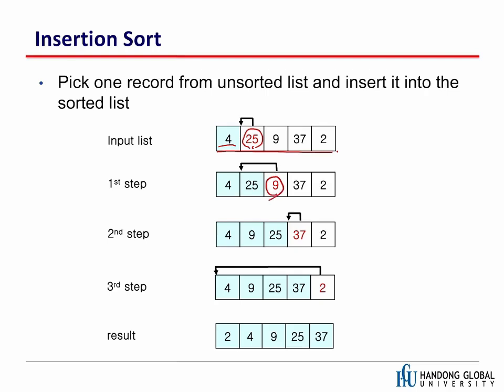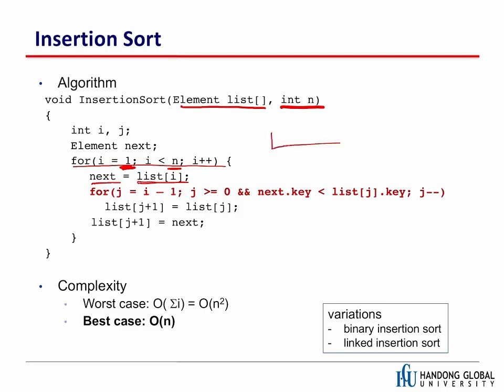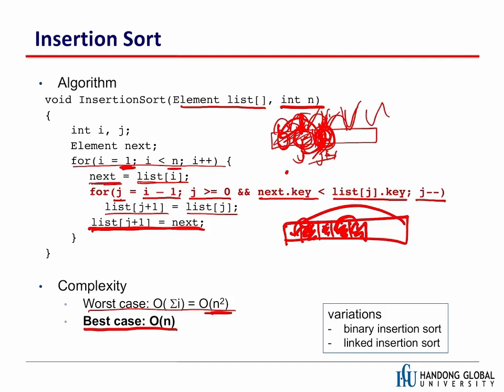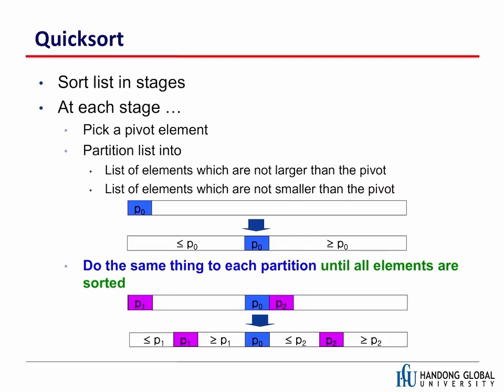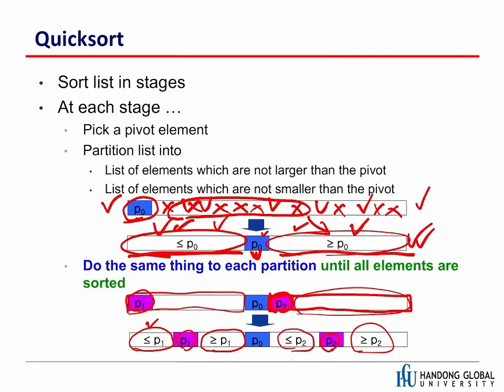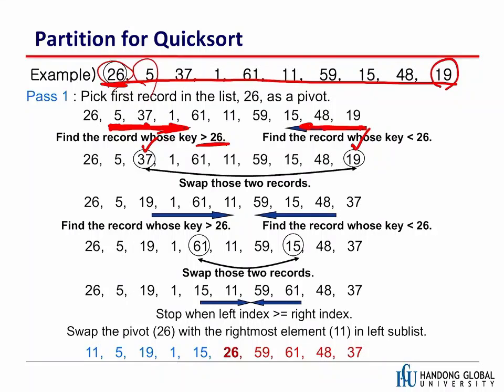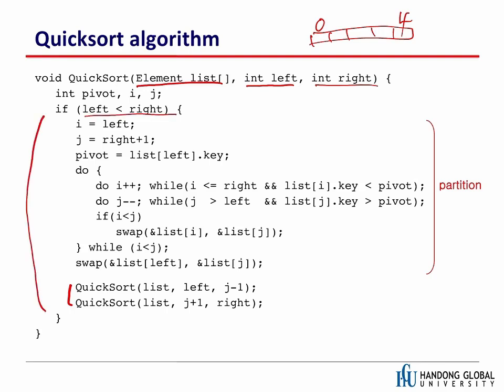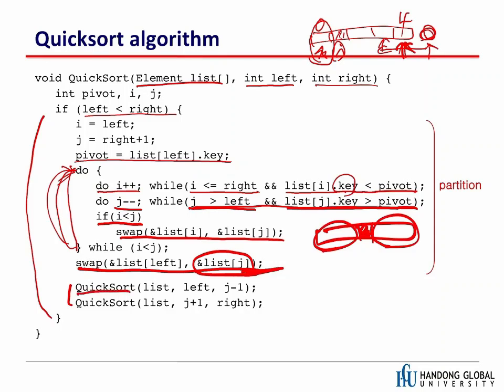DS Chap7. Sorting part3